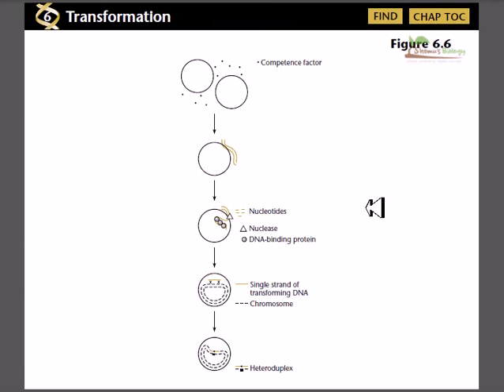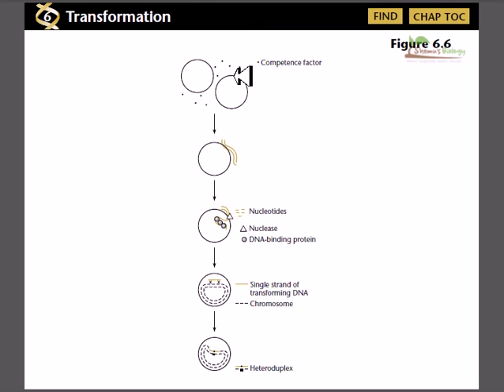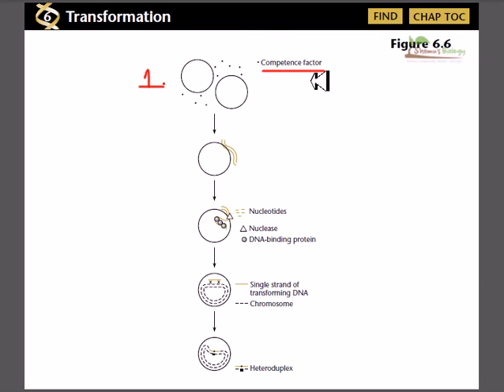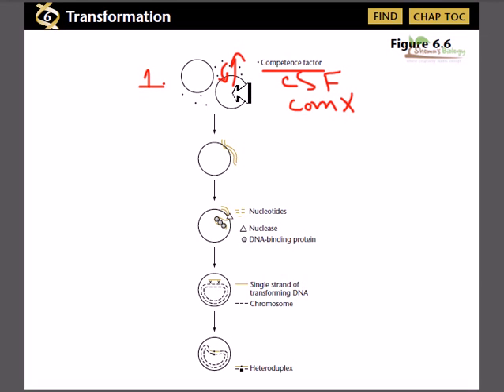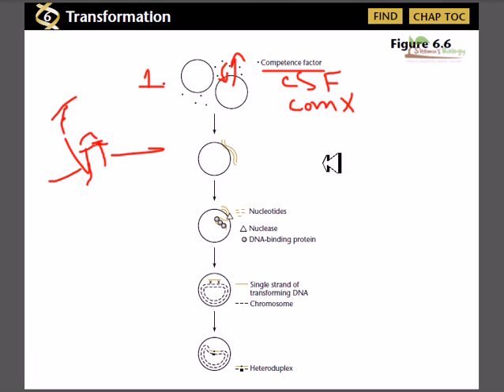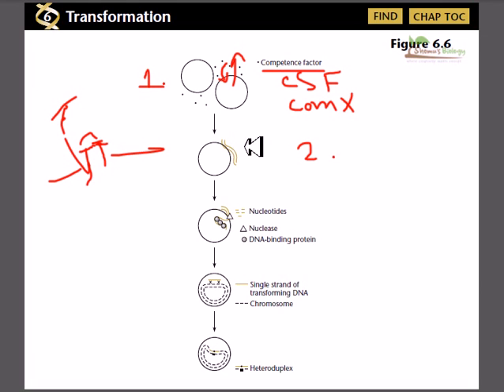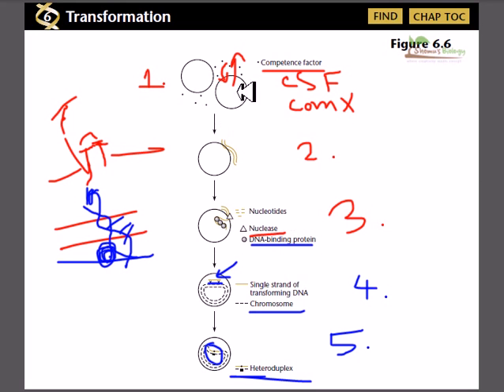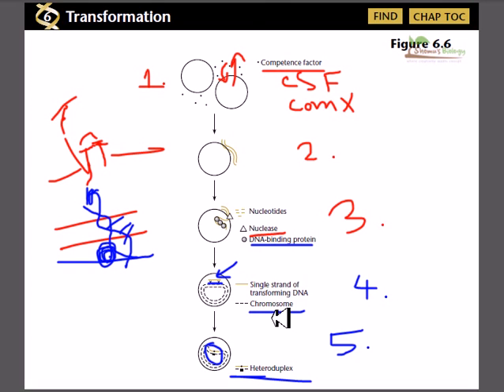DNA transformation in bacteria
In molecular biology transformation is genetic alteration of a cell resulting from the direct uptake, incorporation and expression of exogenous genetic material (exogenous DNA) from its surroundings and taken up through the cell membrane(s). Transformation occurs naturally in some species of bacteria, but it can also be effected by artificial means in other cells. For transformation to happen, bacteria must be in a state of competence, which might occur as a time-limited response to environmental conditions such as starvation and cell density. Transformation is one of three processes by which exogenous genetic material may be introduced into a bacterial cell, the other two being conjugation (transfer of genetic material between two bacterial cells in direct contact) and transduction (injection of foreign DNA by a bacteriophage virus into the host bacterium). "Transformation" may also be used to describe the insertion of new genetic material into nonbacterial cells, including animal and plant cells; however, because "transformation" has a special meaning in relation to animal cells, indicating progression to a cancerous state, the term should be avoided for animal cells when describing introduction of exogenous genetic material. Introduction of foreign DNA into eukaryotic cells is often called "transfection".[1] Source of the article published in description is Wikipedia. I am sharing their material. © by original content developers of Wikipedia.